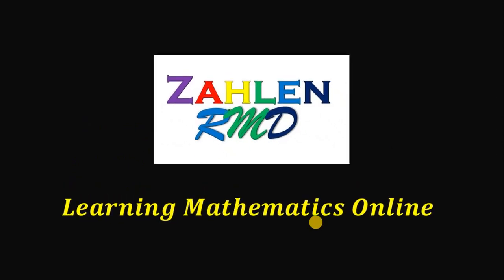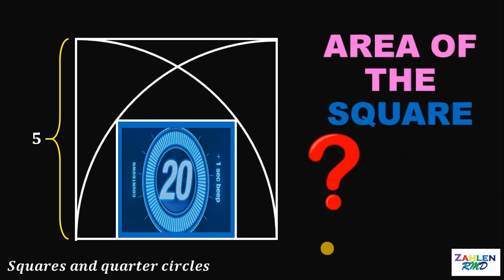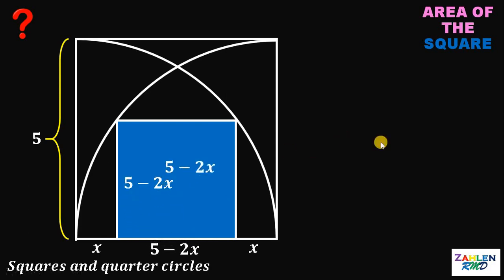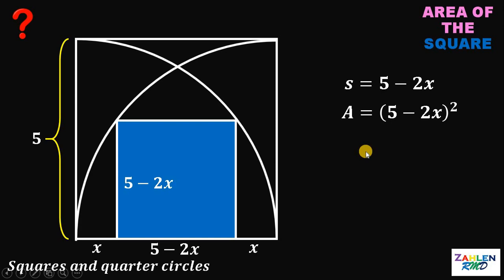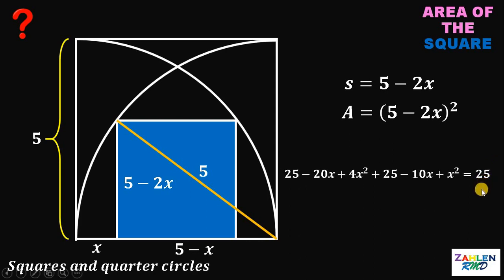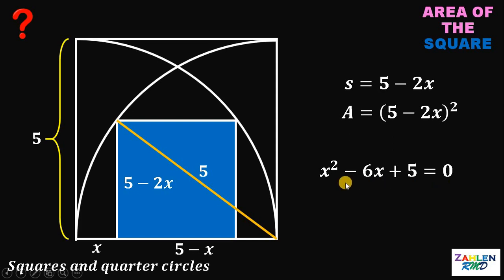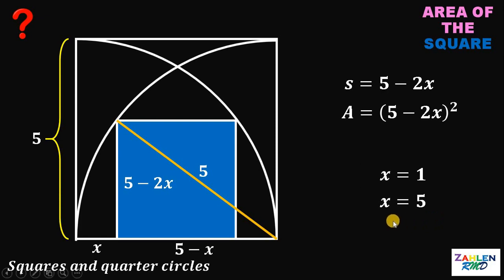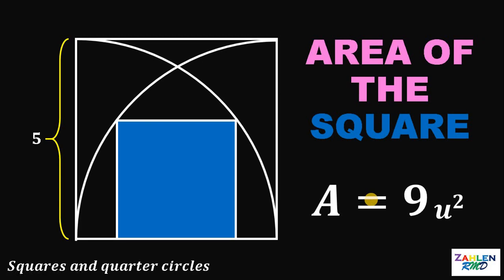Find the area of the SQUARE shaded in BLUE | Can you solve?